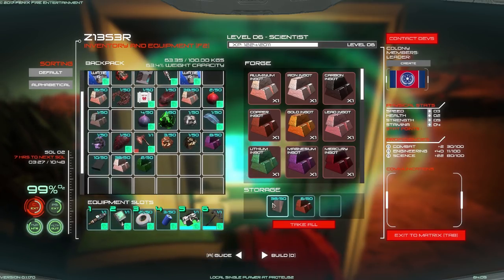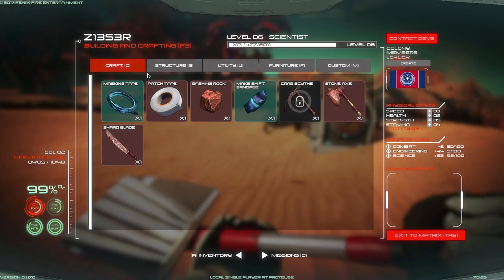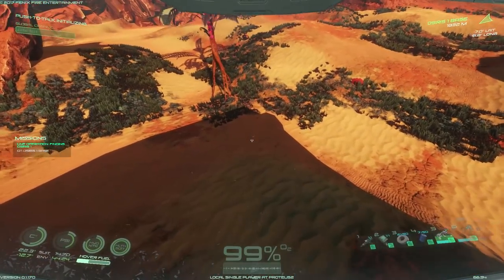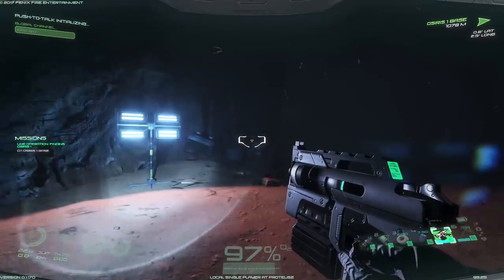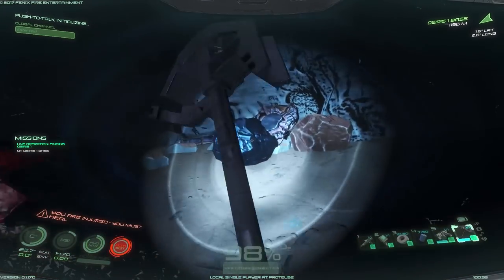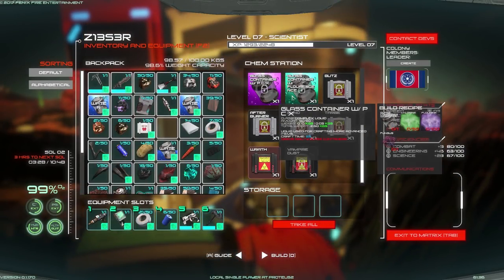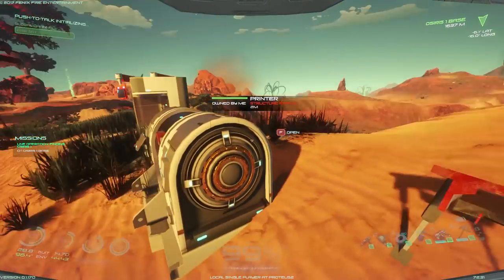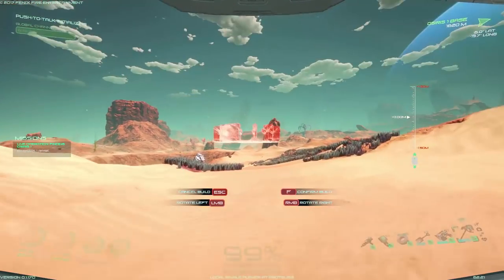Osiris New Dawn Ep 2 Chem Station, Printer and HABITAT Frame! | Z1 Gaming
Overcome the dangers of an environment with ever-changing weather conditions by building a central base, expanding the structure further with modular units to grow food, create research centers, manufacturing bays and more. To further advance technologies and thrive on the planet, traverse into a world filled equally with alien beauty and terrors that will freeze your blood. Osiris is a beautiful game that uniquely combines inventive crafting, curious exploration, and skillful FPS combat gameplay that highlights the beauty and horror of exploring a foreign, yet gorgeous alien system - an experience that's neither safe nor for the timid.

Lets Get Social ?!!